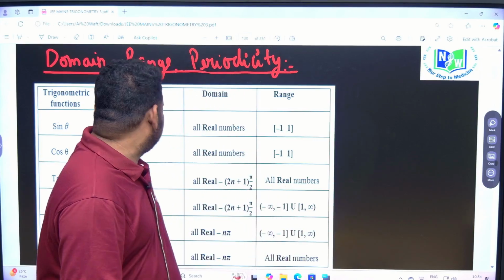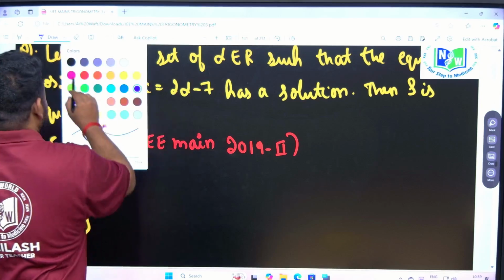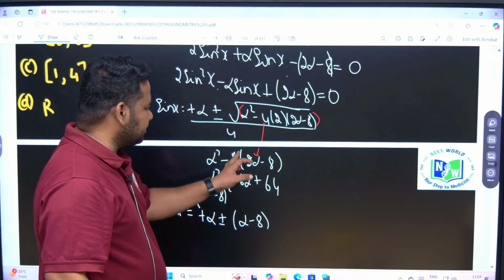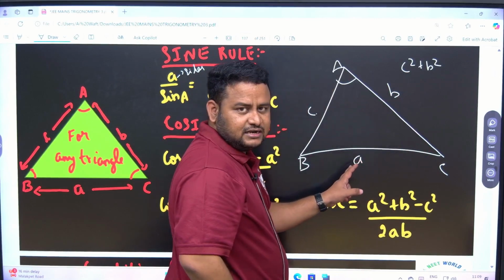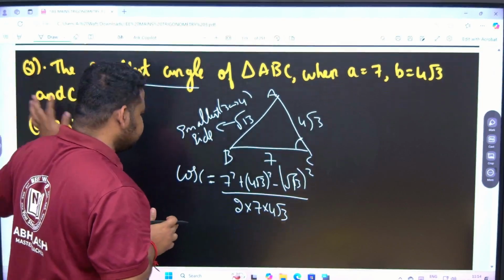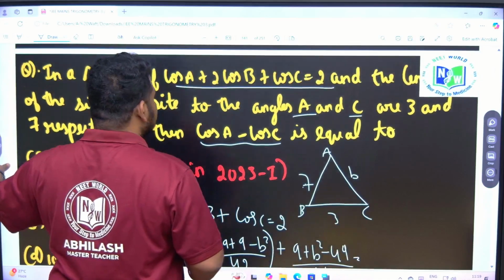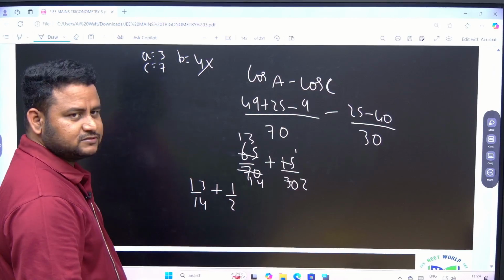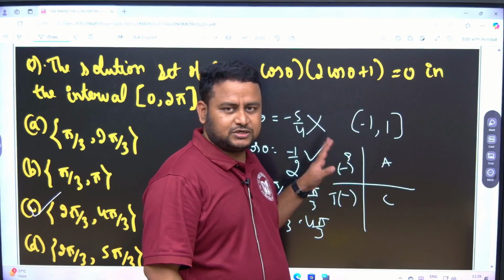Abhilash Sir Reveals The TOP JEE Mains Trigonometry Secrets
and send a message 'MOCK 2025". If you're preparing for JEE Mains, you can't afford to miss this! 99% of students don’t know these powerful JEE Mains Trigonometry secrets, but Abhilash Sir is here to reveal them all! These are the exact strategies that toppers use to ace the trigonometry section with ease. In this video, you’ll learn

✅ The most important trigonometry formulas for JEE Mains
✅ Smart shortcuts to solve problems in seconds
✅ Common mistakes that ruin scores and how to avoid them
✅ Real exam-style questions solved live by Abhilash Sir

By the end of this video, you’ll have the edge over your competition and be fully equipped to score higher in JEE Mains Trigonometry. Don’t let these insider secrets go to waste – watch now and take your preparation to the next level!

🔹 Essential Trigonometry formulas & concepts
🔹 Shortcuts & tricks to solve problems faster
🔹 Most probable questions for JEE Mains

🔸 Covers high-weightage topics that are frequently asked in JEE Mains
🔸 Helps in quick problem-solving during exams
🔸 Designed for all levels – from beginners to advanced learners
🔸 Get 100% exam-oriented content with a structured approach

This session is ideal for JEE Mains 2024/2025 aspirants, Class 11 & 12 students, and anyone who wants to strengthen their Trigonometry concepts for competitive exams.

📢 Join Us for More Learning at Neet World!

🔥 Stay Ahead, Stay Prepared! Let’s ace JEE Mains together!